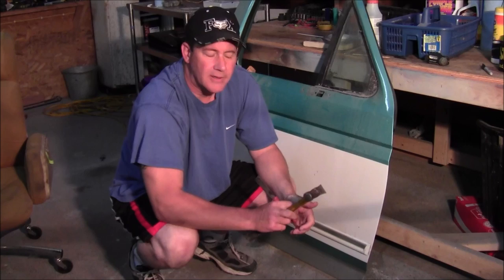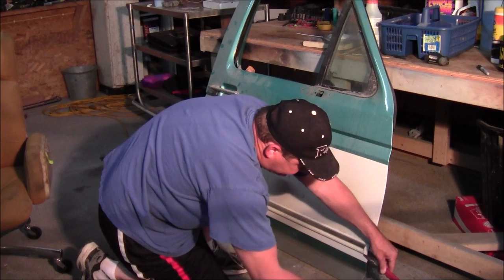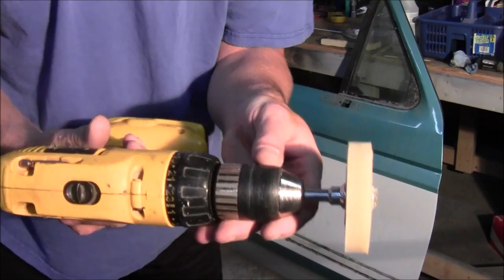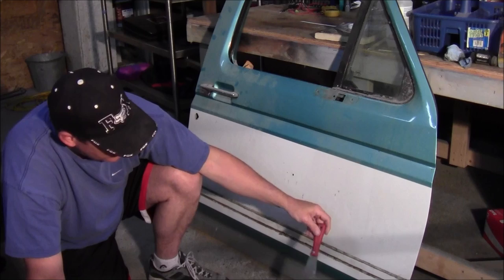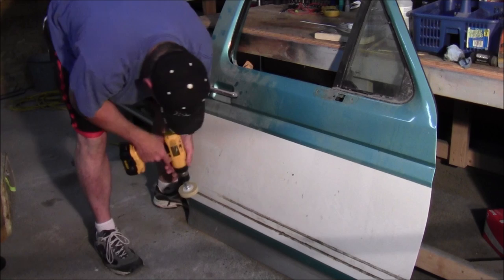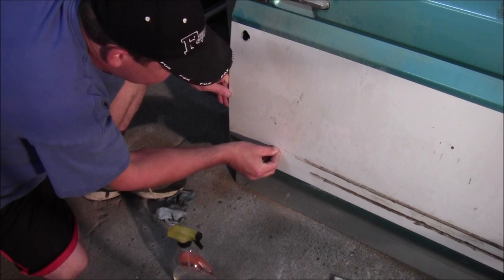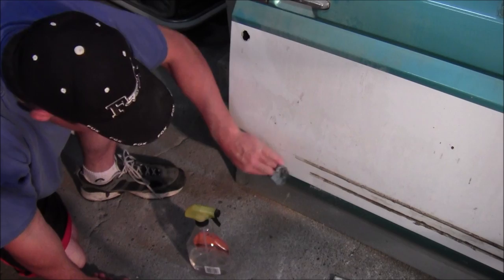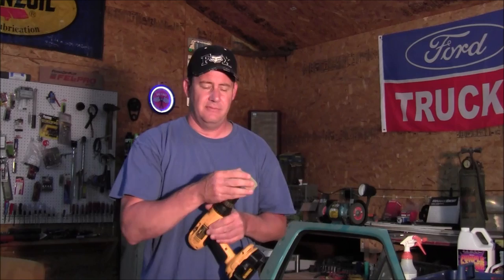How To Remove Automotive Molding Adhesive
How to remove automotive body molding adhesive the easy way.

3M Eraser